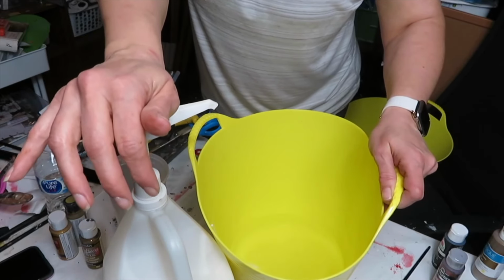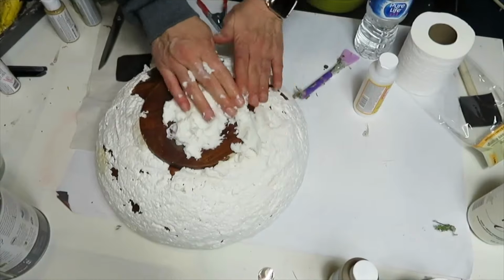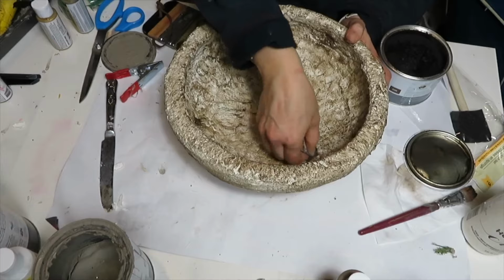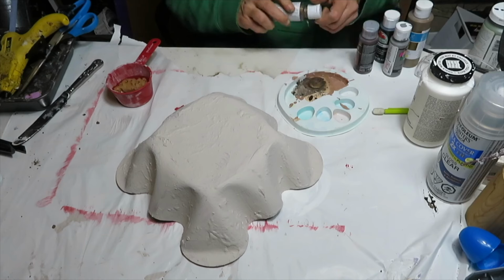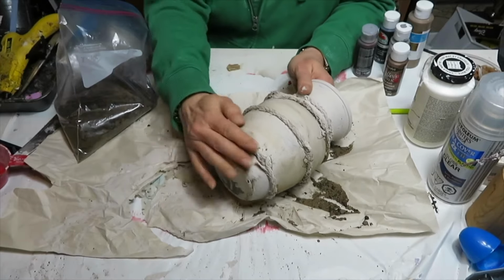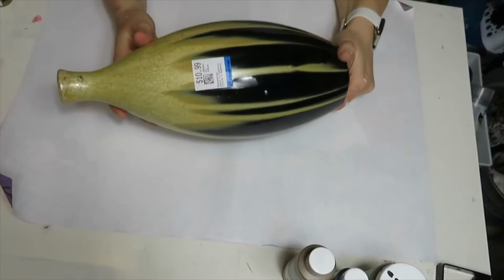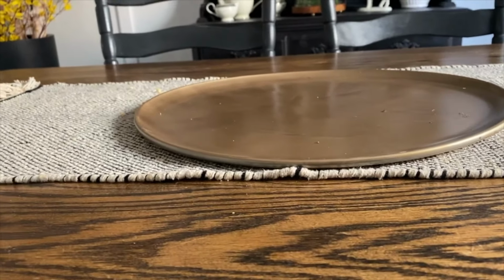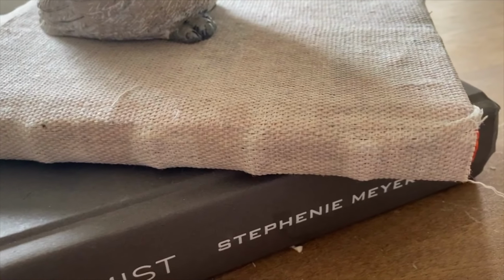Amazing Look For Less Dupes | Pottery Bar, Restoration Hardware and Olive Atelier Dupes | Everyday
Welcome to our ultimate High-End Dupes Look for Less DIYs Marathon! 🌟 Want to elevate your style without breaking the bank? You're in the right place! In this marathon video, I've curated a collection of high-end inspired DIYs that'll give you that luxurious look for a fraction of the cost.
Get ready to unleash your creativity and let's dive into the world of affordable luxury! Let's get crafting! 💼🎨✨

Let’s Connect

My Channels

Or